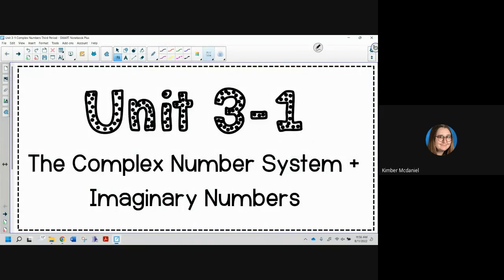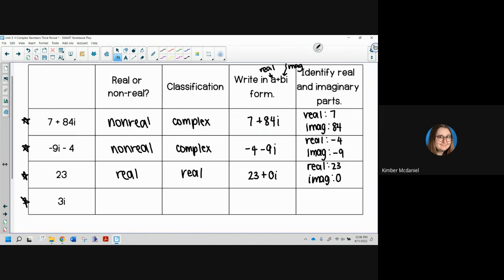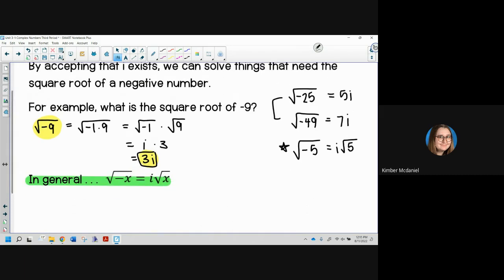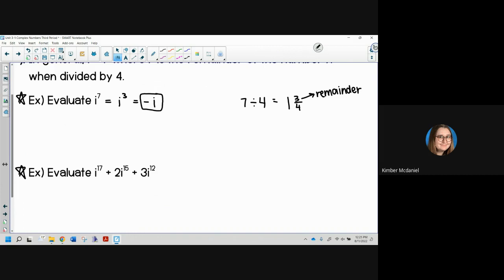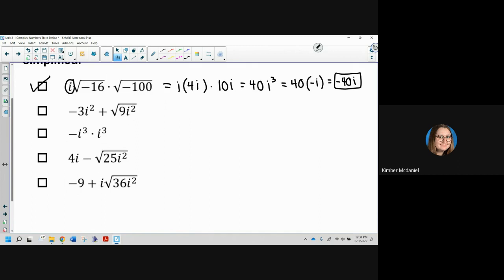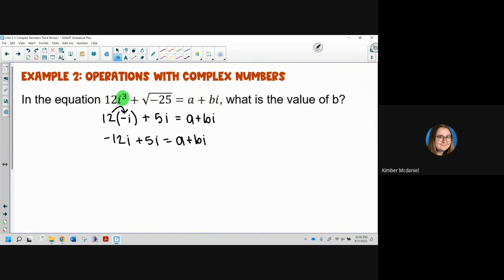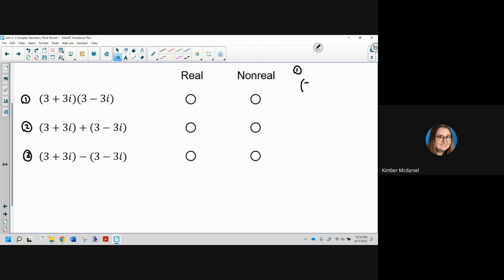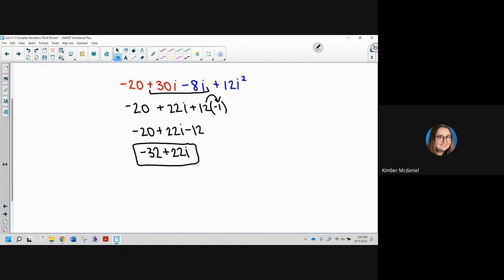Unit 3-1: The Complex Number System + Imaginary Numbers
Table starts at 5:10
i to Higher Powers starts at 24:38
Example 1 starts at 35:15
Example 2 starts at 46:30
Example 4 starts at 50:10
Example 5 starts at 53:04
Example 6 starts at 56:19
Example 7 starts at 1:04:14